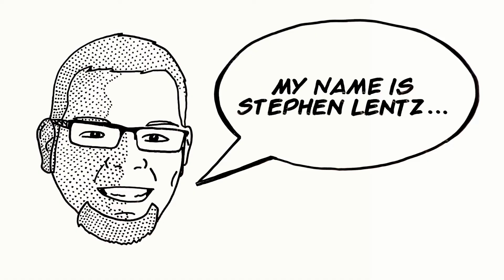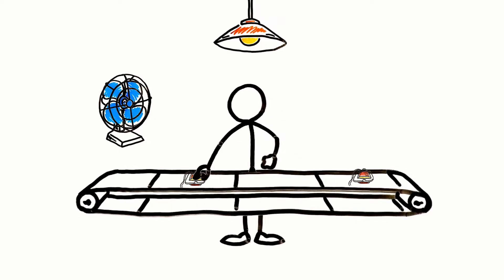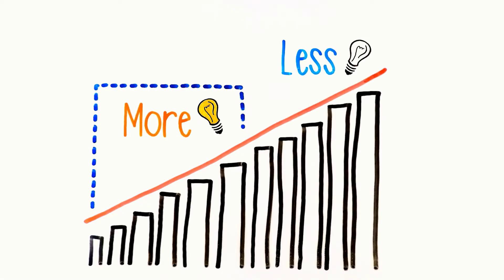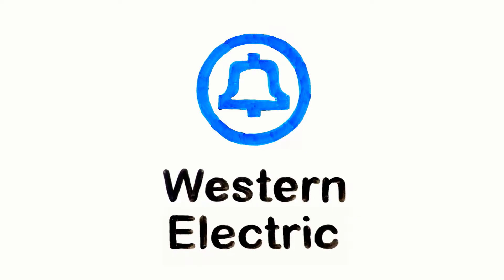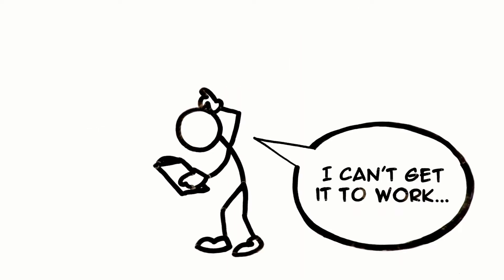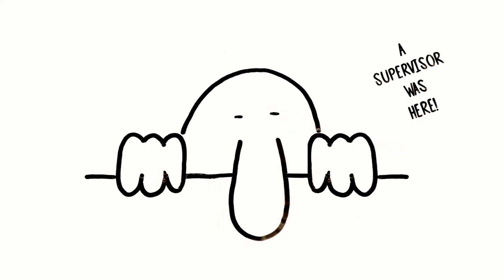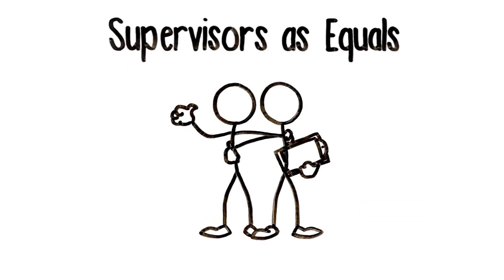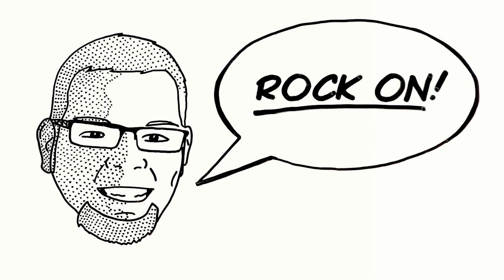A Brief History of TWI: The Hawthorne Effect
In this video we begin tackling the subject of the "Hawthorne Effect."